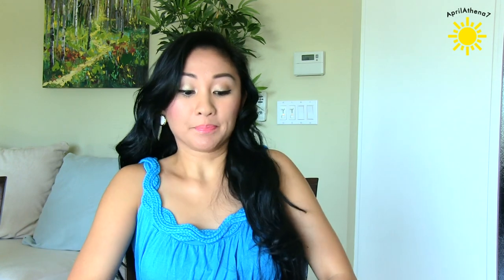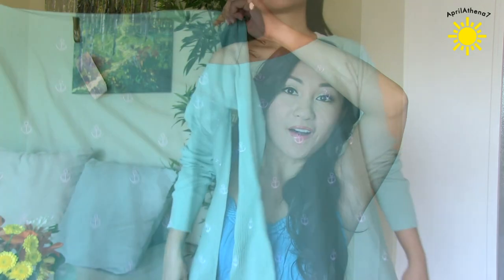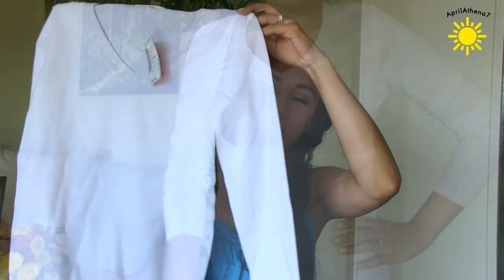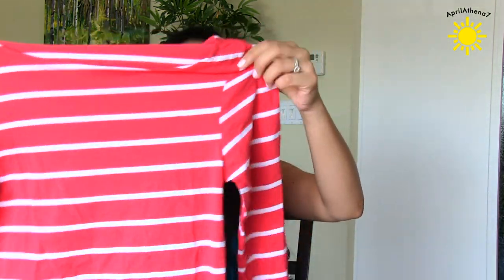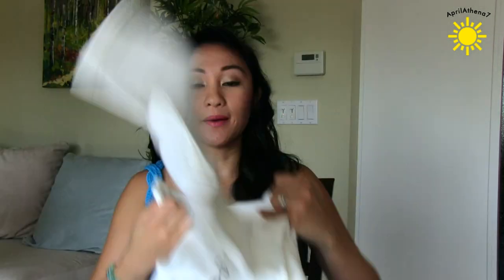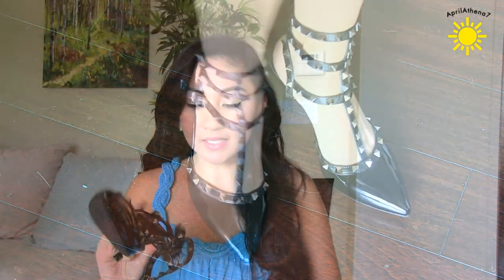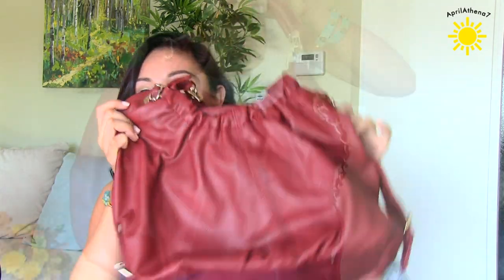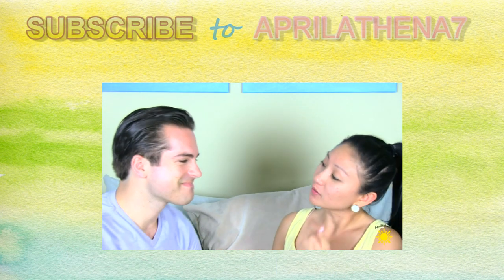FALL FASHION HAUL & TRY ON!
ftc: Love Culture gifted the clothes, but I am not being paid to film this video.